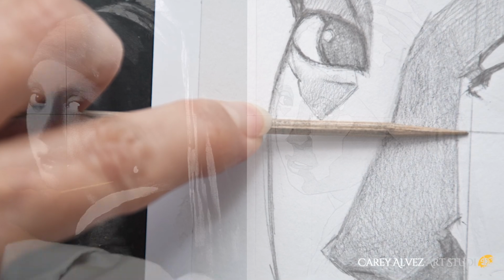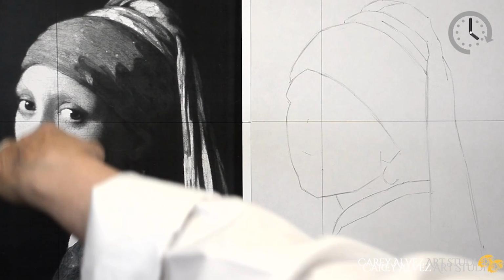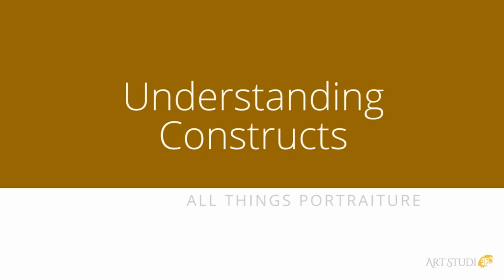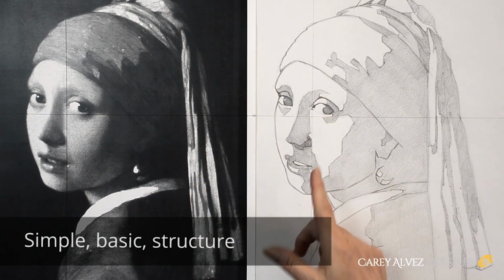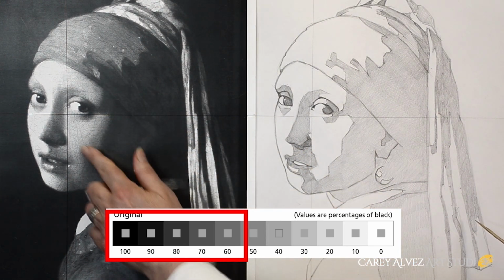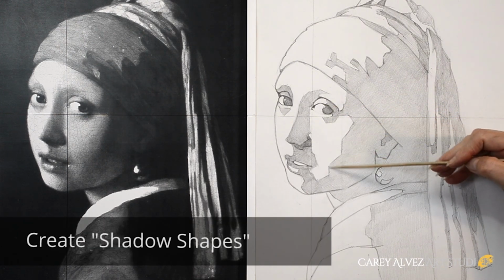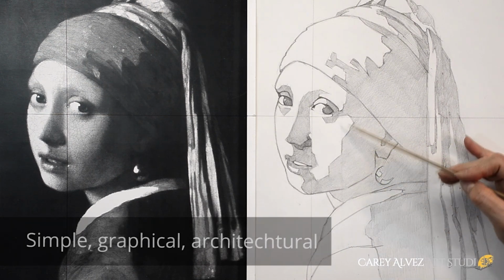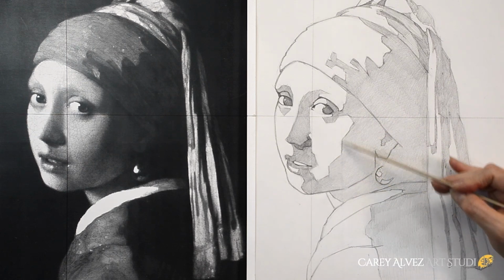What's Holding You Back from Mastering Sight Size Drawing? l Lesson 2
Learn the art of accuracy in drawing with this video on how to measure sight size and use drawing tools effectively.
I'll walk you through a straightforward and effective method to measure sight size, ensuring your artwork is accurate and proportionate every time.
Discover how to draw a construct, understand what sight size measuring is, and explore various tools and techniques in sight size measuring. Perfect for both beginners and seasoned artists, this game-changing approach will help you eliminate frustrating mistakes and boost your confidence in creating realistic artwork. Join us and transform your drawing process today!

Crash Course Links & Downloads

Materials
(Artist Quality) Steadtler Artist Graphite HB or B Pencils
Papers:
Sketch paper 50-65 lb – 1 to 2 sheets
Strathmore Sketch Pad
Pencil extenders
Pencil Small extenders

Erasers
Prismacolor Kneaded Eraser
Mono Eraser
Vinyl Eraser

Low tac Painters Tape

Utility Knife

200-grit sandpaper

Drawing Board:
24 x 24 in ¼ inch hardboard from Building Supply store
(Or any drawing board in plywood or Masonite you may already have, min 18 x 24 in)

Whether you're a beginner or looking to improve your skills, my tutorials will guide you through the process, helping you unleash your creativity and take your drawing abilities to the next level. Get ready to elevate your artwork and impress with your portrait drawing abilities! And get used to hearing ... Wow did you do that? I bring over 40 years of experience as a fine artist, graphics designer, photographer, multi-media developer.

to find out about my courses and let's start drawing together!

Links to Other Art Supplies I Like to Use

Drawing Pencils:
Steadtler Artist Graphite Pencils
Faber Castell Watercolor Pencils
Faber Castell Pastel Pencils
Stabilo Carbothello White Pastel Pencil
Stabilo Carbothello Pastel Pencil Set

Pencil extenders
Small extenders
Adjustable size extenders

Pastels:
Rembrandt Soft Pastels Set
Rembrandt Soft Pastels Starter Set
Prismacolor Nupastel set
Cretacolor Sticks
Cretacolor White Sticks

Blending Brushes For Drawing:
Stiff Hogs Hair
Assorted Soft Finishing Blending
Large Soft Blending Brush

Charcoal:
Vine Charcoal
Generals Charcoal Pencils
Wolffs Carbon Pencils

Nitram Charcoal Sticks:
Hard H
Medium Soft HB
Soft B
Soft Rounds
Charcoal holders
Adjustable Charcoal stick Holder

Paper:
Arches 300lb Hot Pressed Watercolor Paper
Strathmore Sketch Pad
Legion Stonehenge paper 9x12
Legion Stonehenge paper 18x24
Canson Mi-Teintes Assorted Color
Canson Mi-Teintes Light Color

Wood panels for stretching paper
Jerry's Artarama 12x16 Wood Panels
Staple Gun

Inks:
Windsor Newton Inks

Paint Brushes
Large Nylon watercolor brushes

Paint Mediums Acrylic
Golden Acrylic Paint
Liquitex Acrylic Paint
Windsor Newton Acrylic Paint

Erasers
Prismacolor Kneaded Eraser
Mono Eraser
Vinyl Eraser

Masking Tape
3M high tac

Camera setup for recording my videos:
Nikon D7500
Nikon 50mm 1.8 lens
Rode video mic
Scan disc memory card
Soft Boc Video lights